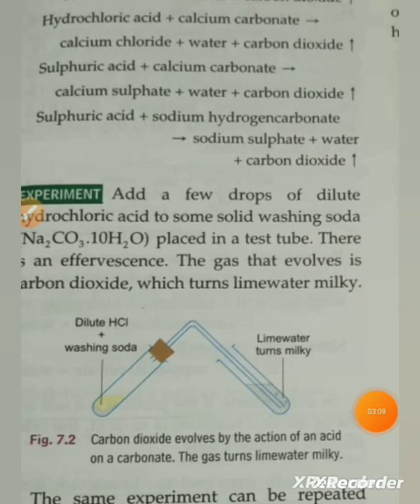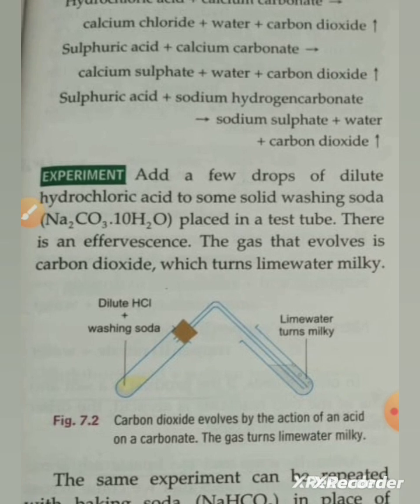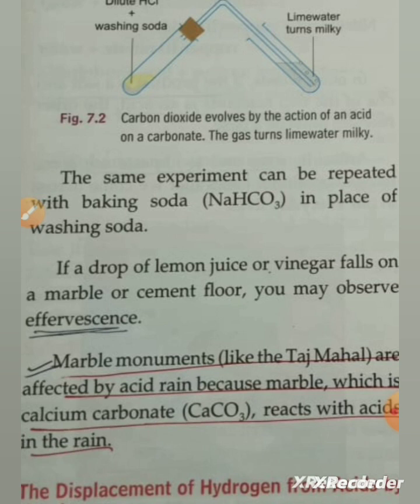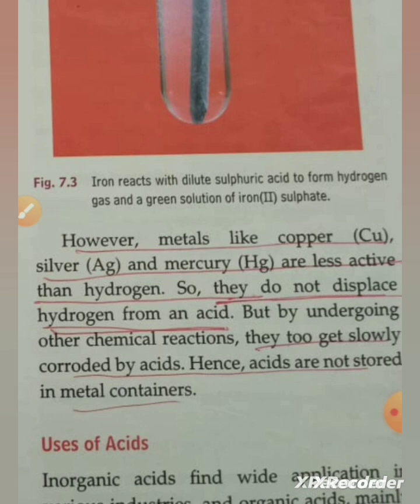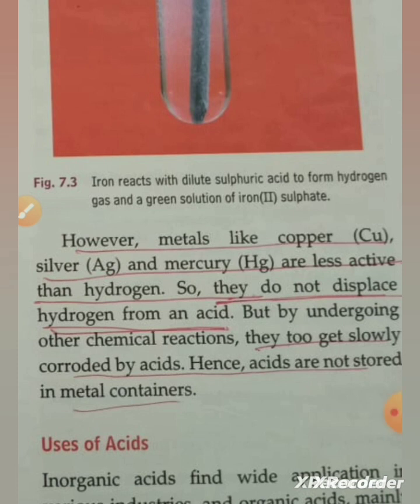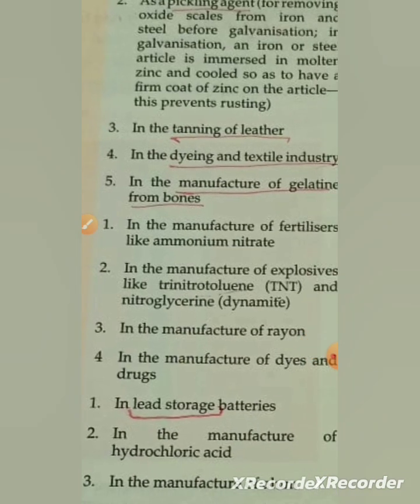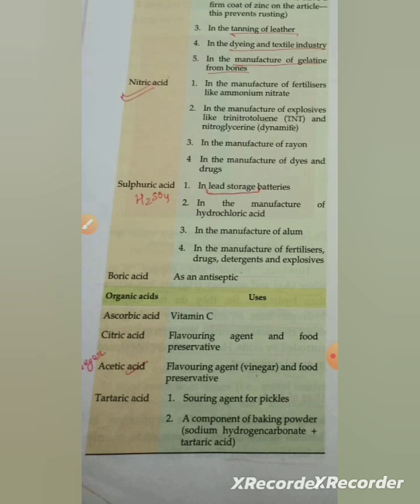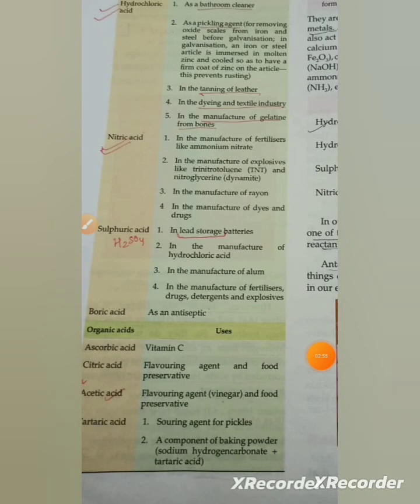Class-7th, Chemistry, Ch-7, Acid Basis & Salts Part-1